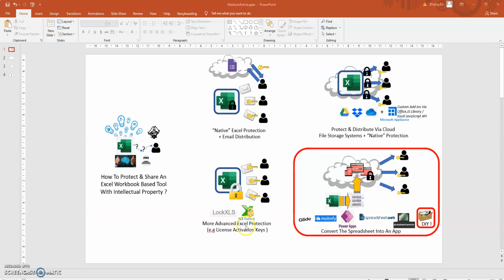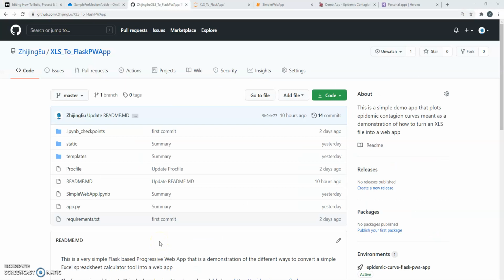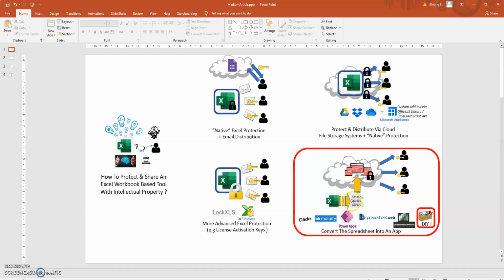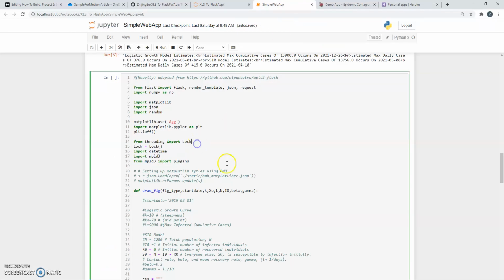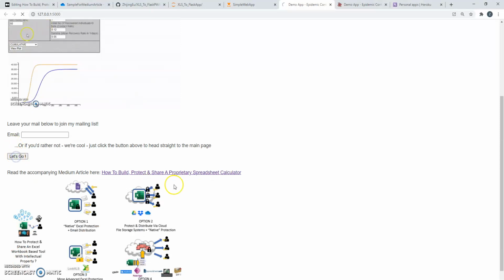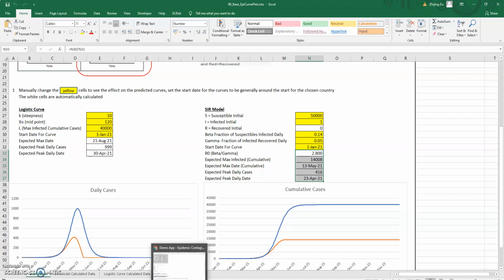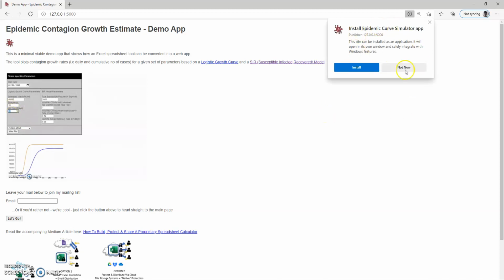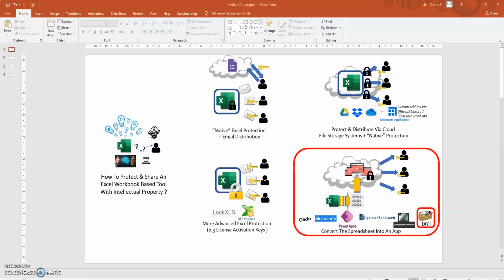07 Protect & Distribute Spreadsheet Tools- Demo Of Example DIY Web App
Have you built a fancy spreadsheet tool and need to find a way to secure and distribute it widely ? Learn how in this video series as we cover the entire range of options from using native Excel protection + email to more advanced options like converting your spreadsheet into an app.

In this video I provide a very high level overview of a Python Flask App I built that duplicates the spreadsheet tool functionality. Code is available at this Github Repo if you want to replicate it:

This is a video series accompanied by a Medium Article that has the links to the worked example files